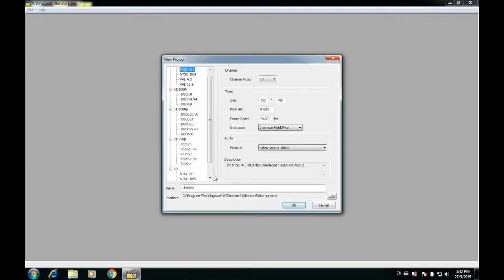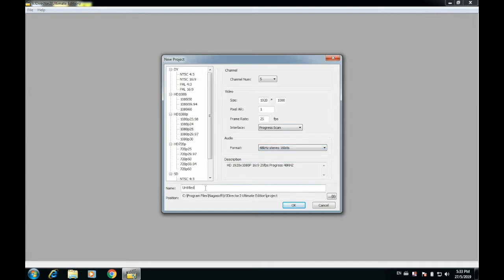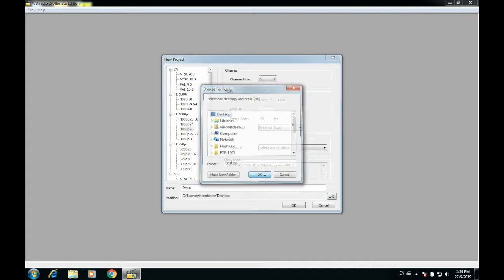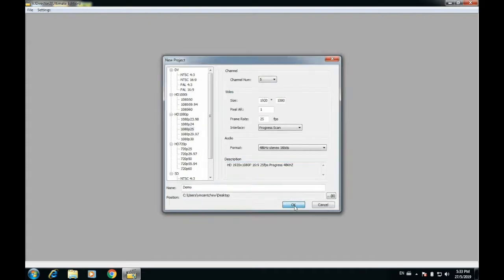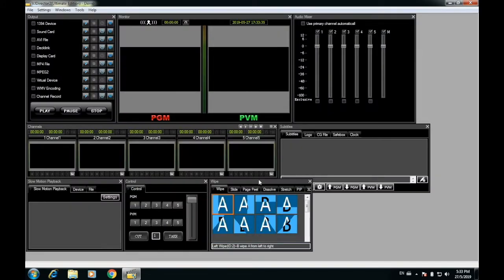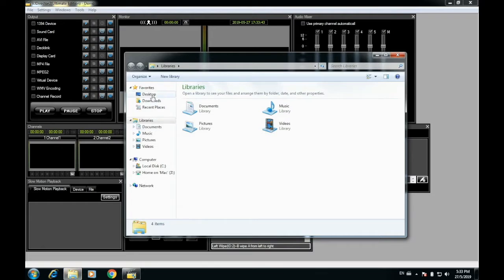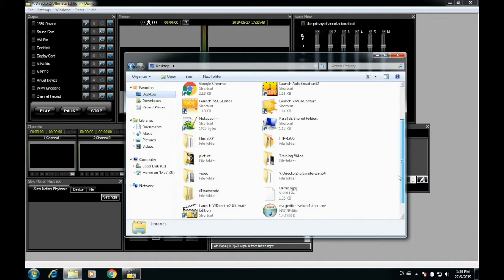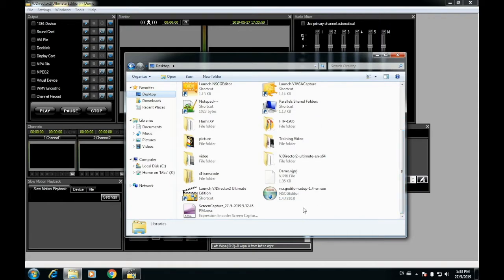Nagasoft Live Production Software Production Tutorial - Creating New Project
This is a demonstration of creating a new project.